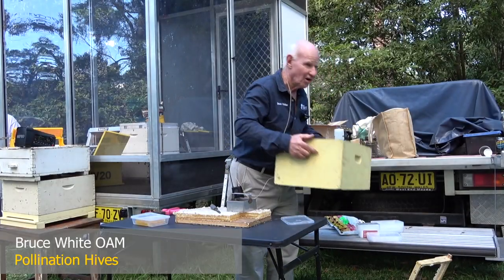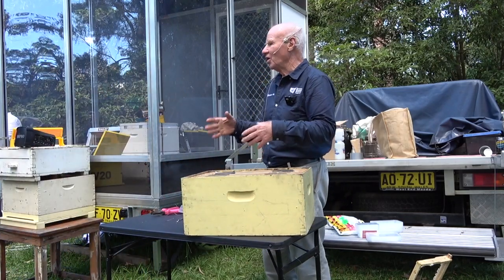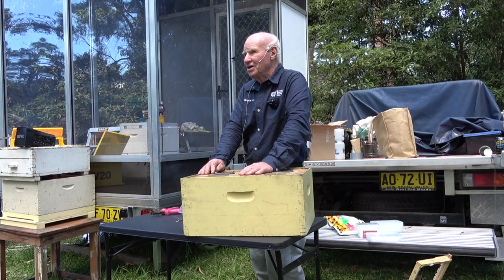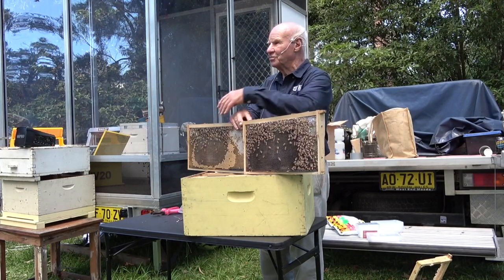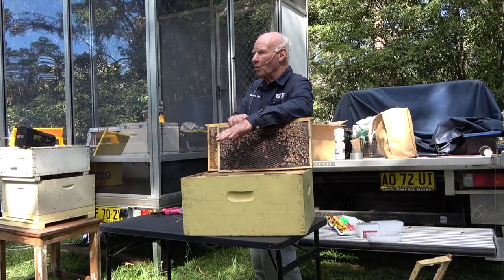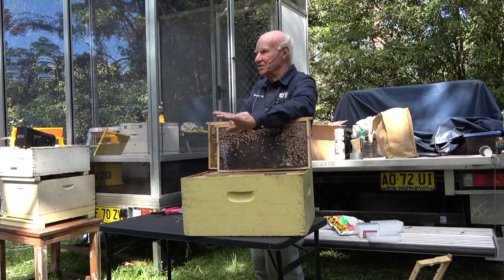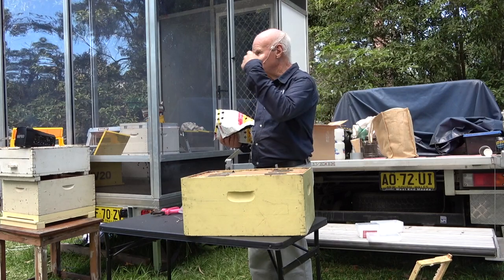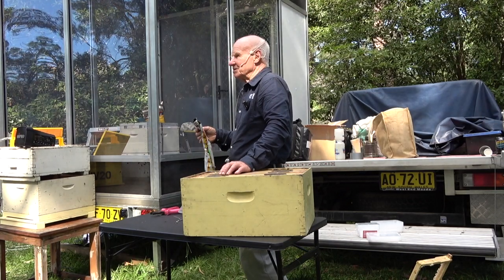Keeping Bees for Pollination ft Bruce White ABA of NSW Field Day 2019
Keeping Bees for Pollination featuring Bruce White

Probably the most valuable contribution honeybees make to agriculture and our natural world is pollination. Recorded Live at Amateur Beekeepers Association of NSW 2019 Field Day, in this video Bruce discusses the concepts behind beekeepers providing pollination services to farmers and growers in Australia.

This video was produced with care by Moving Memories® Australia 🎥✨. Discover more about their video production services for your small business, hobby, or special interest by visiting 🌐